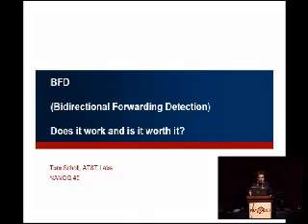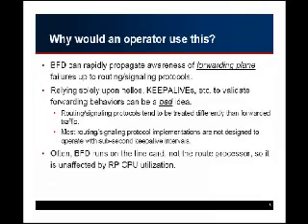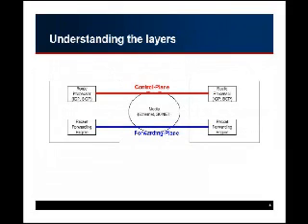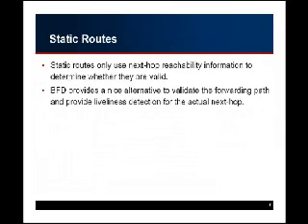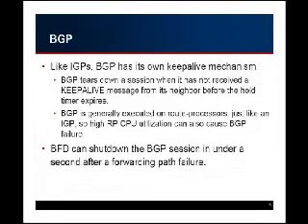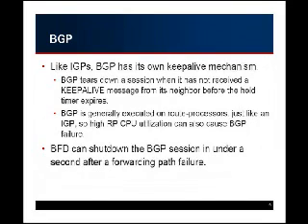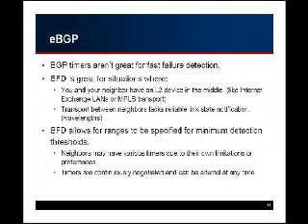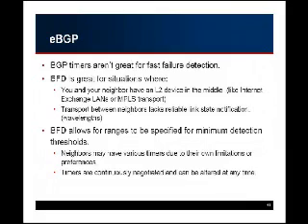BFD Is it worth it and does it work in production networks PART 1